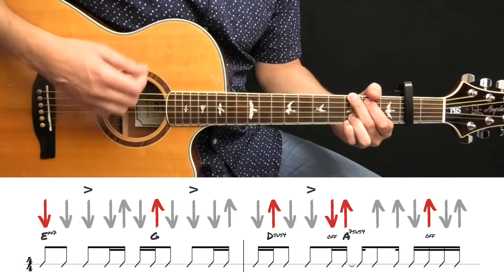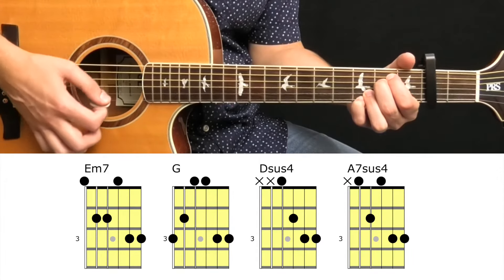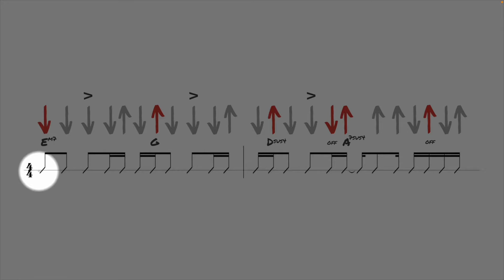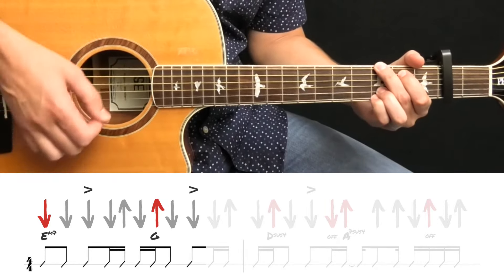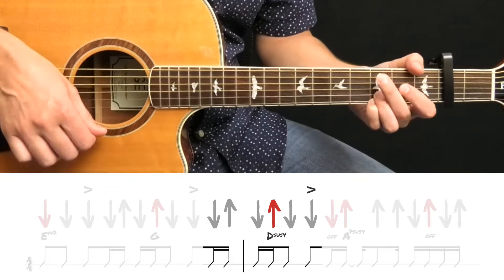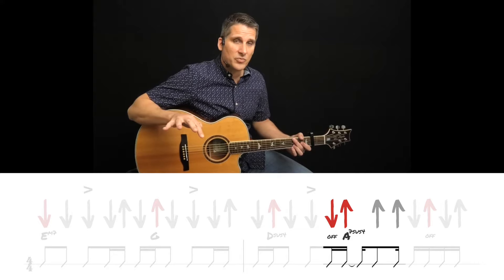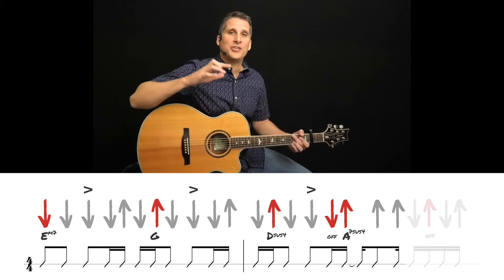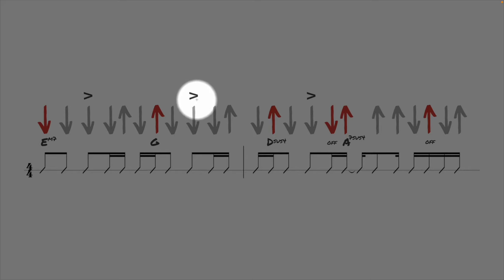How to Correctly Play the Wonderwall Guitar Strumming Pattern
🎸 What do you SPECIFICALLY need to do in order to play guitar better? - answer the questions about your playing and get FREE custom video instruction calibrated to your current level.

In this video, I teach you the strumming pattern featured at the beginning of the song “Wonderwall” by Oasis. This is a very popular song among guitar lovers, but many players struggle to perform it correctly. This is because the rhythm features a lot of syncopation, which is just a fancy way of saying, the chords change on irregular and unpredictable beats.

In fact, of all the popular guitar songs I’ve taught over the years, “Wonderwall” ranks as one of the most difficult to play accurately. For this reason, I do not recommend this song to beginners. This song is better left to intermediate players on up who already have lots of experience using open position chords to strum along with a variety of songs.

For those of you who are ready for this level of playing, I’m going to break down the guitar part and show you how to put it together correctly. This includes when to use downstrokes, when to use upstrokes, and when to play on the beat and off. By following my instruction here, you’ll not only get a portion of this song down, but you’ll learn important details you ought to know about music, rhythm, and strumming.

GEAR
PRS SE Angelus acoustic/electric guitar
Fishman Aura Spectrum DI Preamp